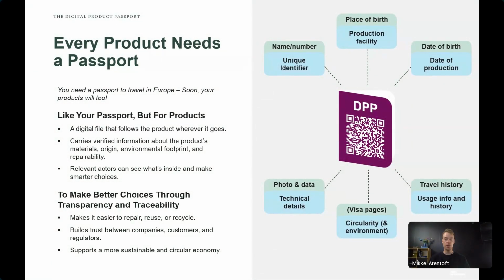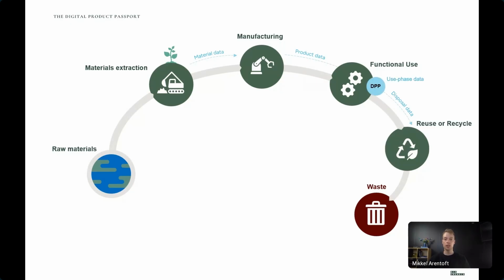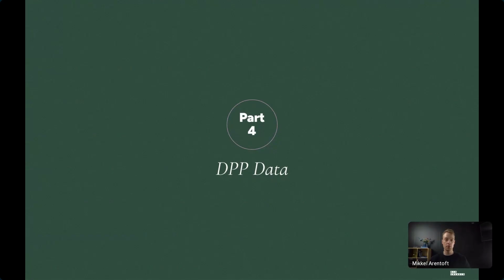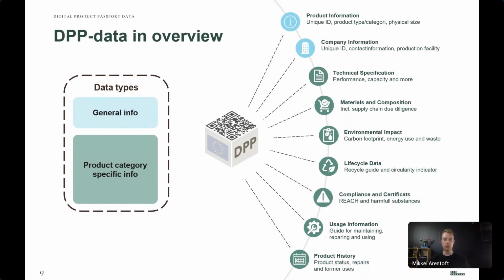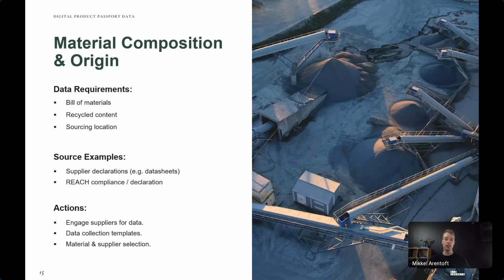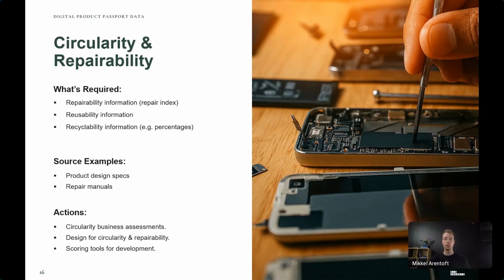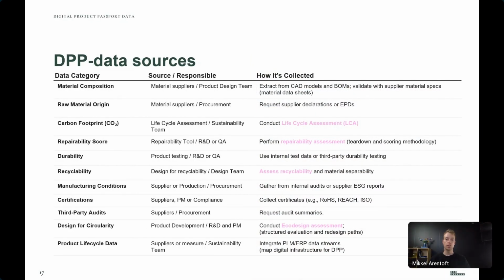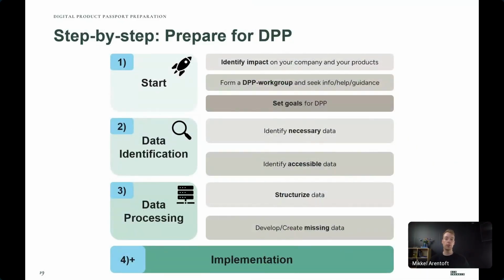Digital Product Passport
This webinar provides a practical deep dive into what the Digital Product Passport (DPP) means for your products, systems, and data infrastructure. Instead of focusing on policy, the session walks you through the execution side – showing how to structure data, design system architectures, and get your organization ready for DPP requirements. You will see concrete examples of data models and system setups that support long-term compliance and product lifecycle transparency.